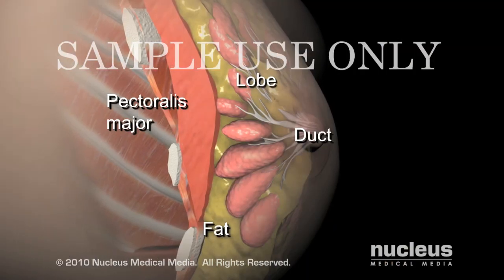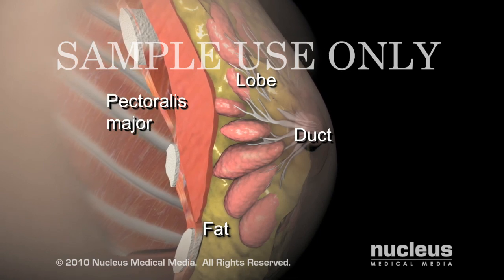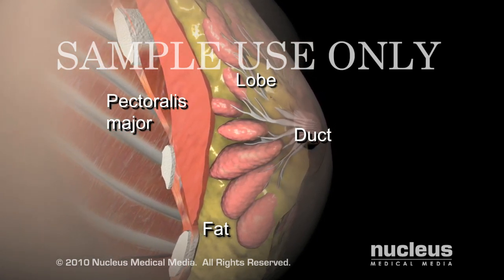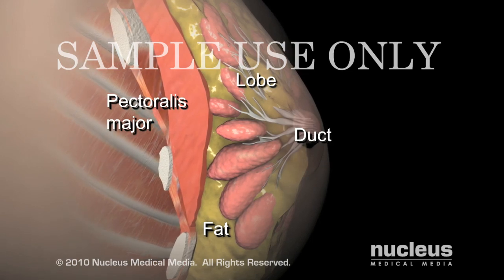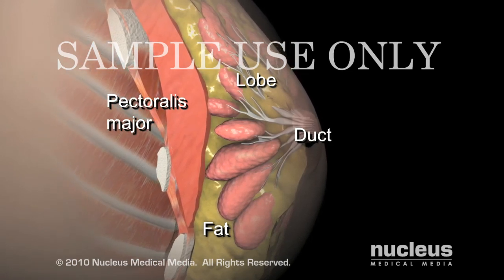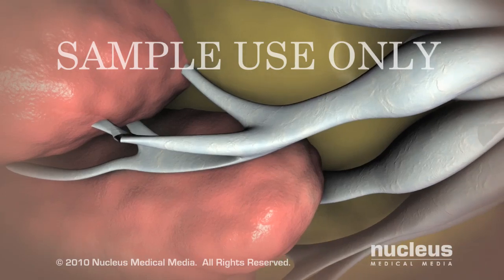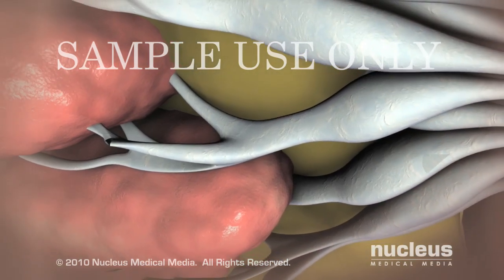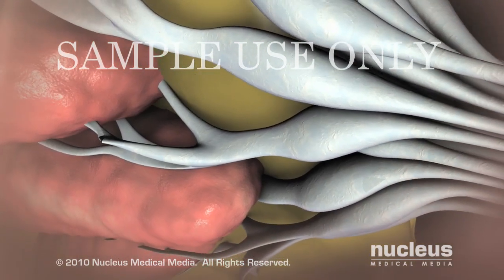Breast Cancer: Anatomy of the Breast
Knowing breast anatomy is important for early detection and prevention of breast cancer.

ANS00363